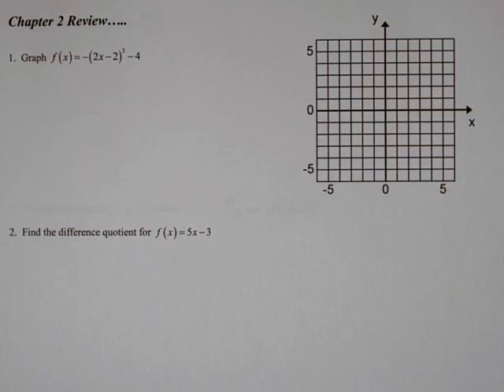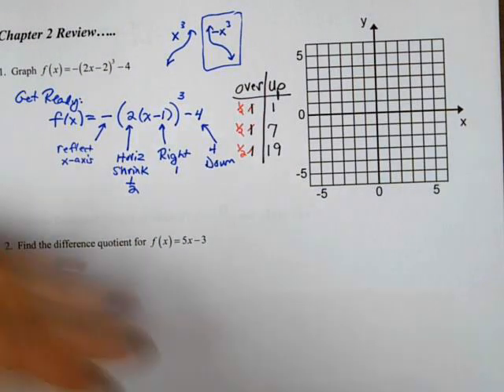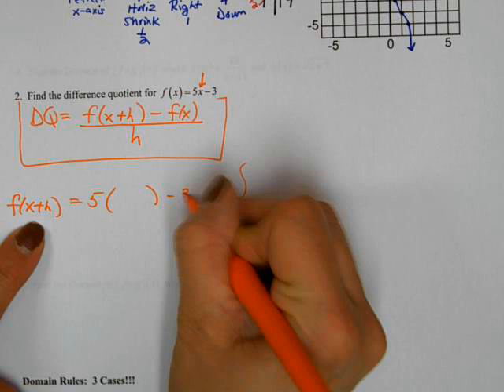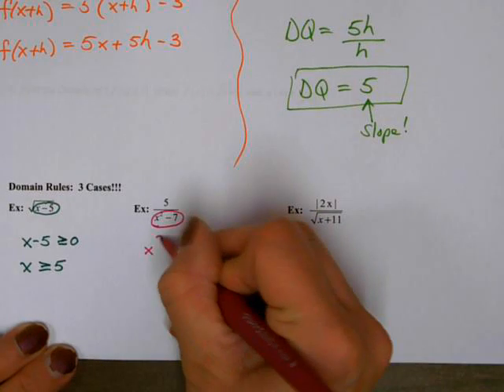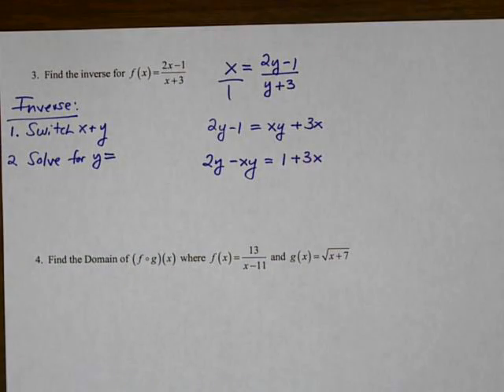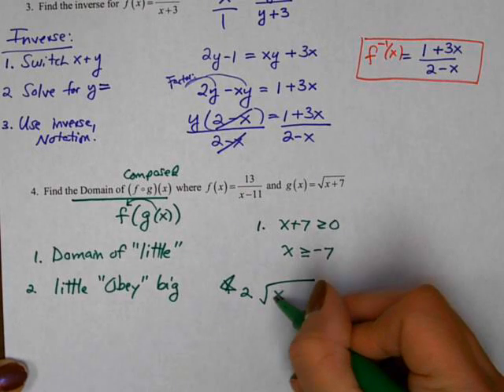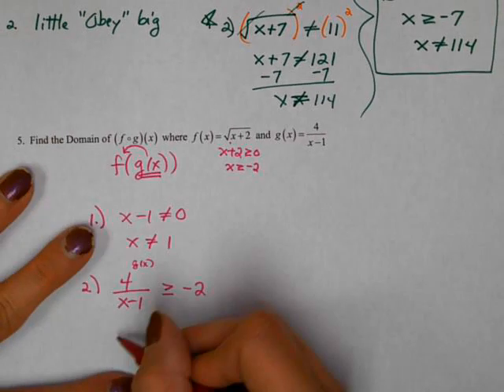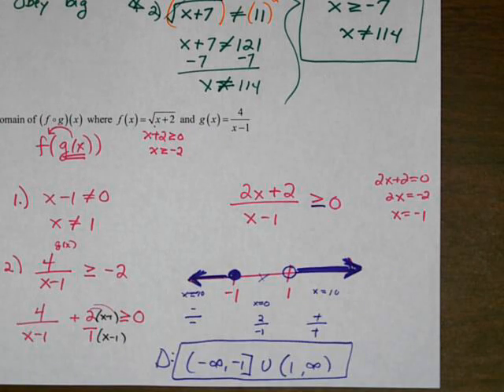Pre Calc Chapter 2 Recap for finals